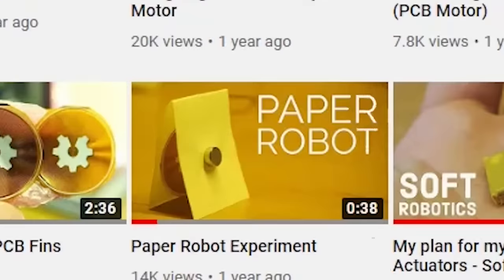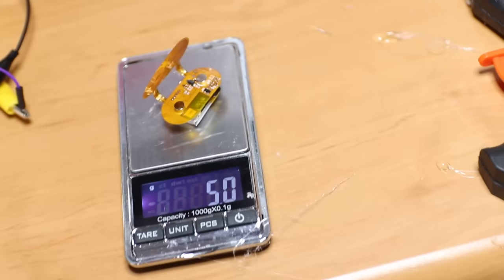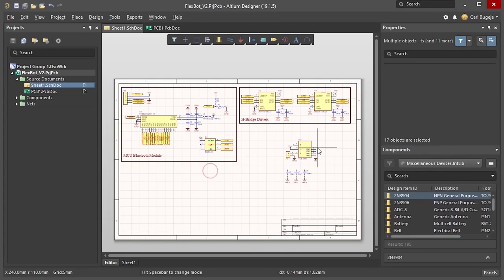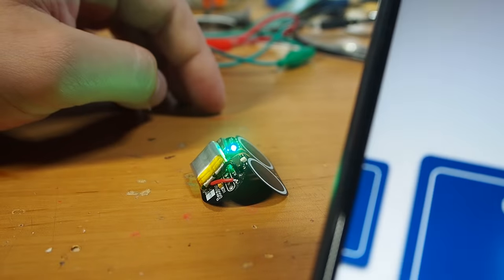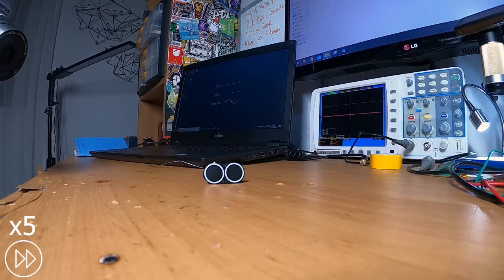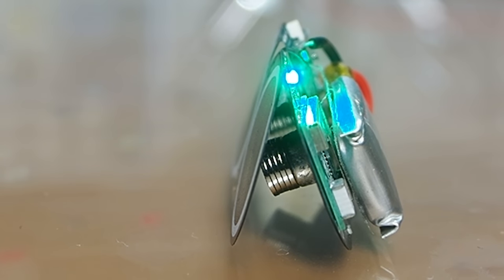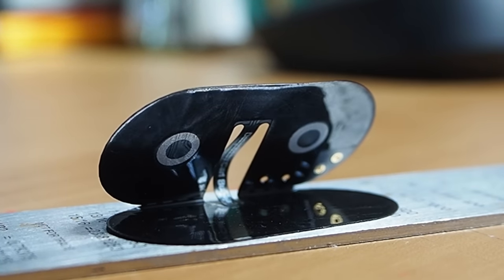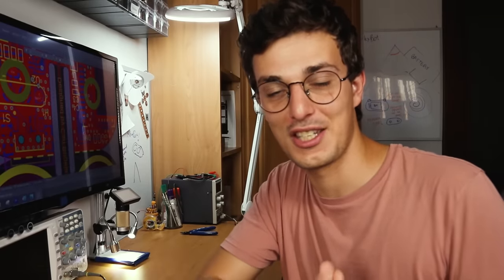Vibrating Circuit Robot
In this video I show my journey in making FlexBot, an attempt to make a simplified robot made from a flexible circuit!